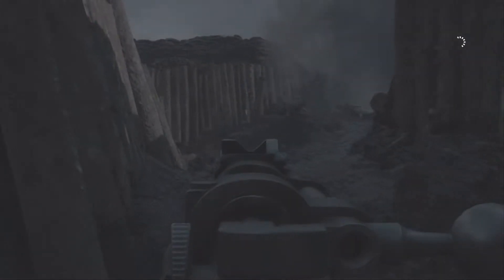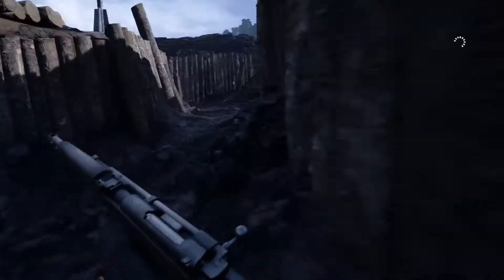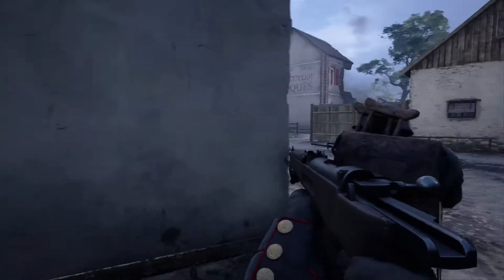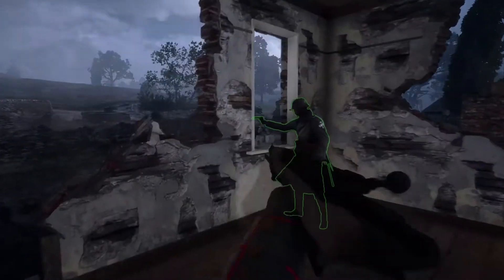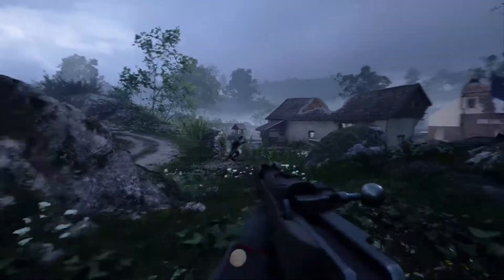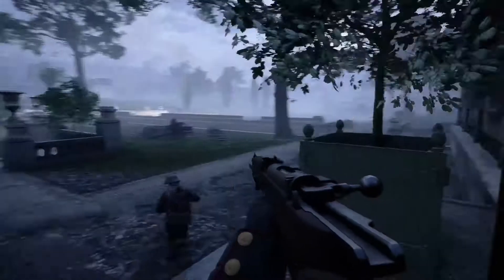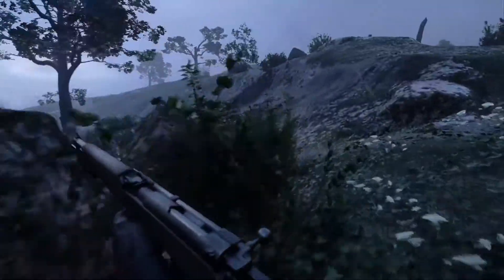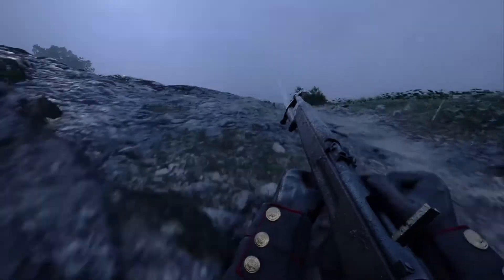ASMR | Battlefield 1 Whispered Gameplay - Rural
Another ASMR Battlefield 1 immersion video for you guys!